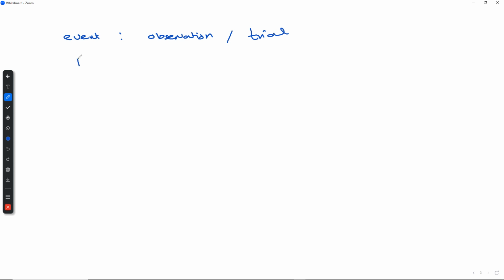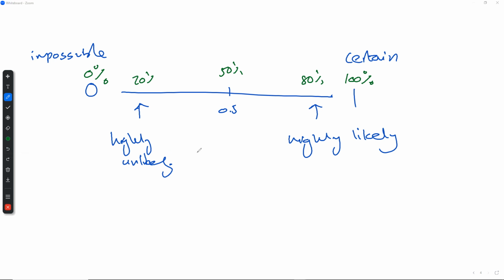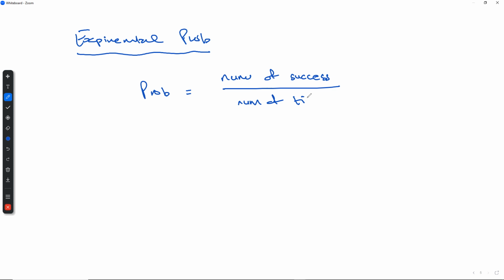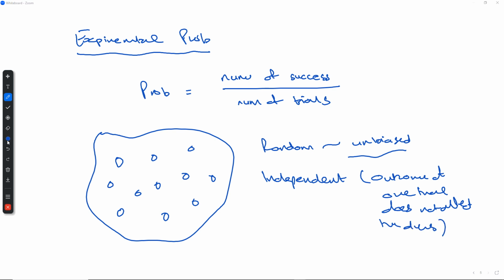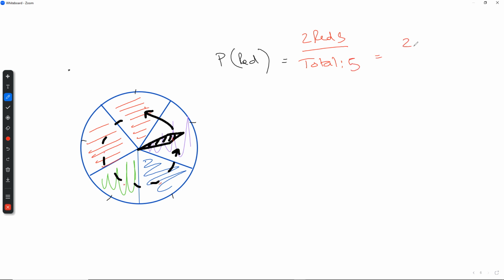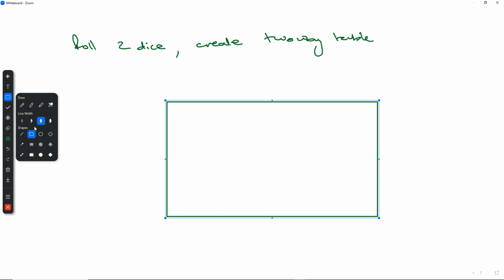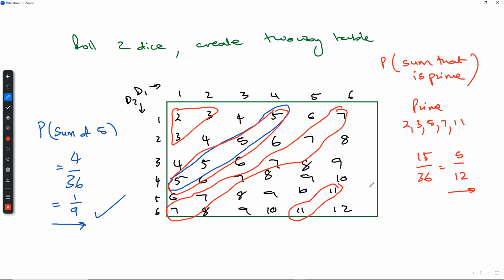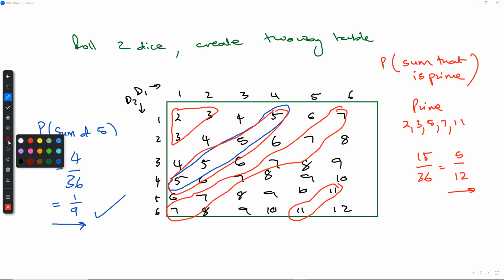What is Probability?